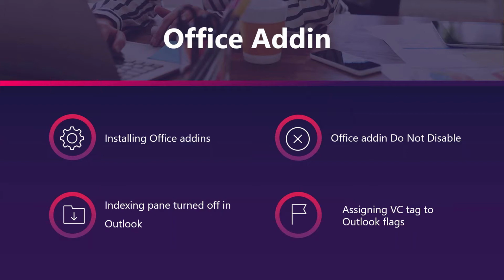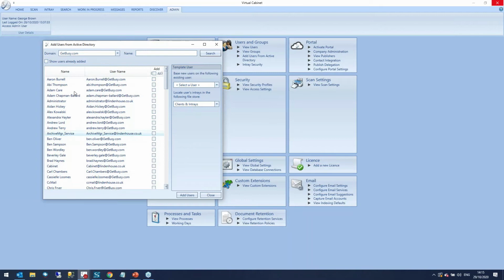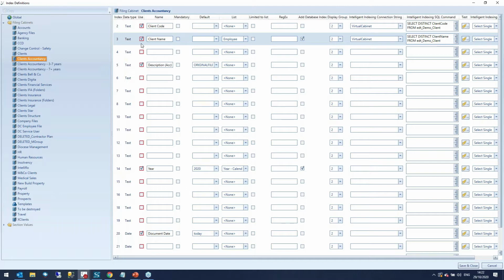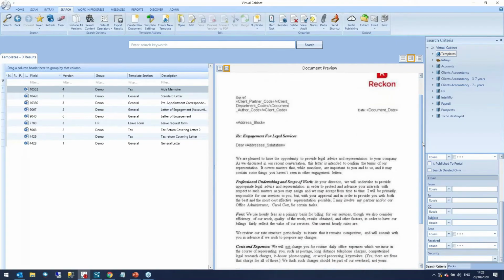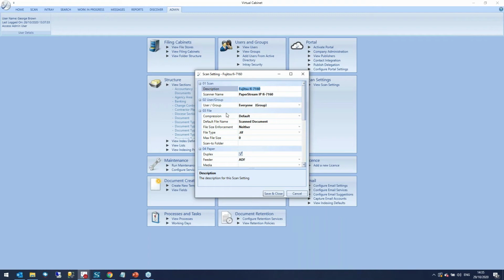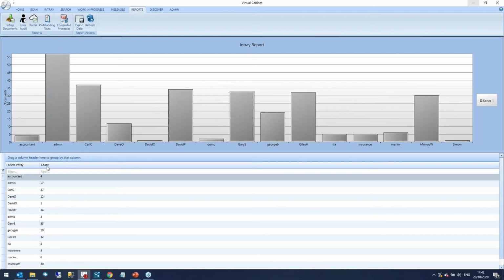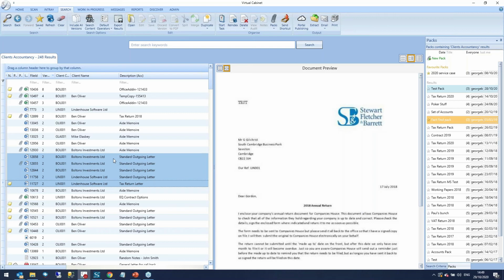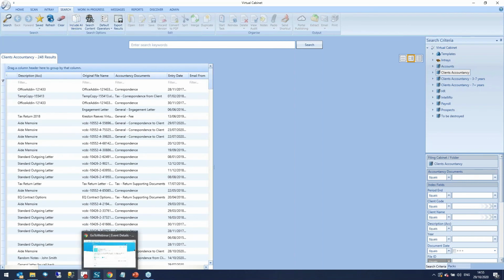Answering your FAQ's | Webinar | Virtual Cabinet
During this webinar, you’ll learn how to adjust your settings to improve user experience, to solve complex administrator issues and to learn quick fixes to the most common problems.